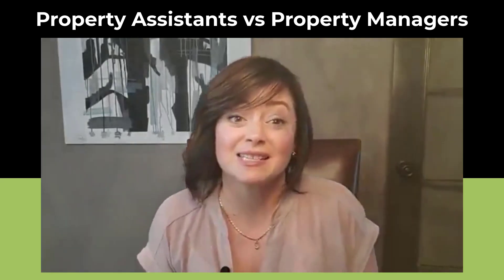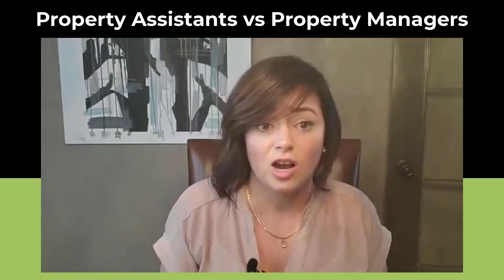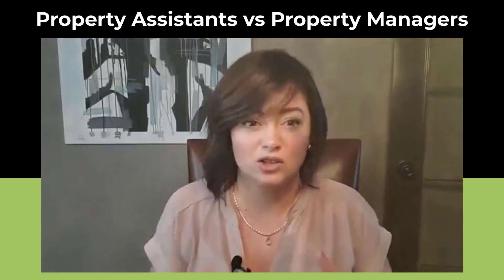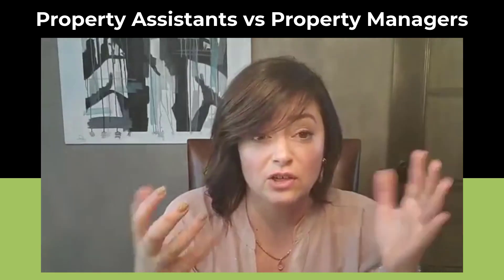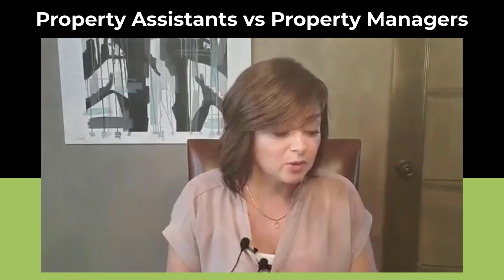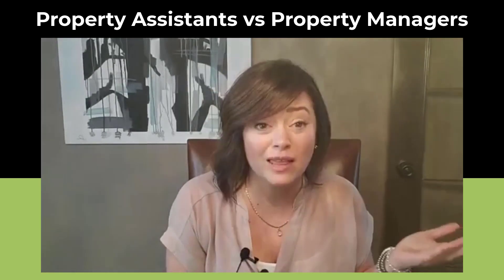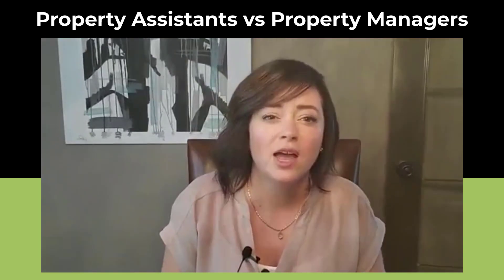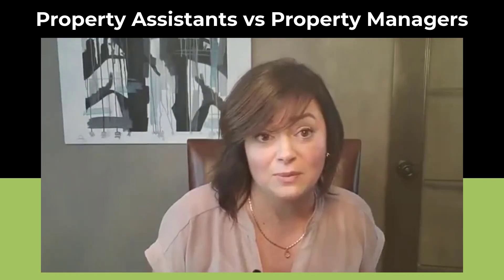Property Manager VS Property Assistant - WHAT'S THE DIFFERENCE?!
Here's why we hired Property Assistants instead of Property Managers.

In this video, I outline who we hired as Property Assistants, how much we payed them and their job description.

📞 Book a free call to discover how to safely start or scale your real estate portfolio

📈 If you want to scale your investing FAST; our IGNiTED! mentorship program is dynamite. Read testimonials from our clients that have gone from being stuck to being on fire!

📺 We do FREE LIVE TRAINING every Tuesday at 7pm EST. Get your questions answered in real-time

🏡 We help investors scale their portfolios. We started from nothing and quickly bought over 100 properties - using none of our own money.  Yes, for real.  We raised money from other people, bought properties together, and split profits. It changed our lives and the lives of those that invested with us.